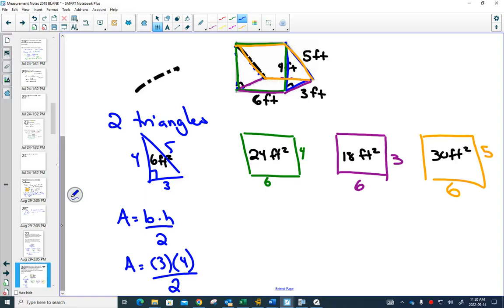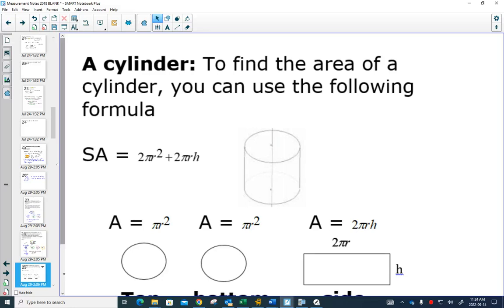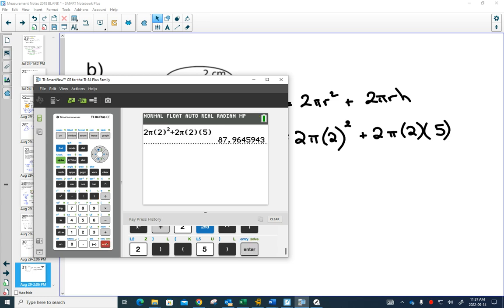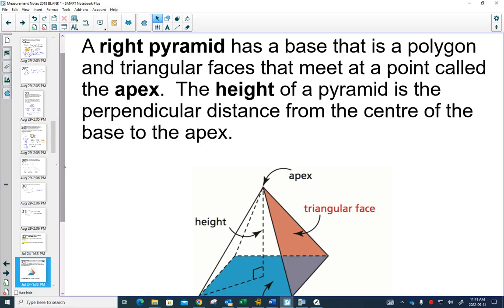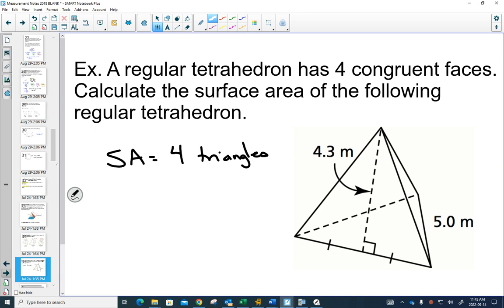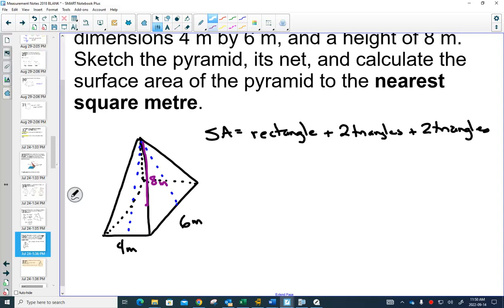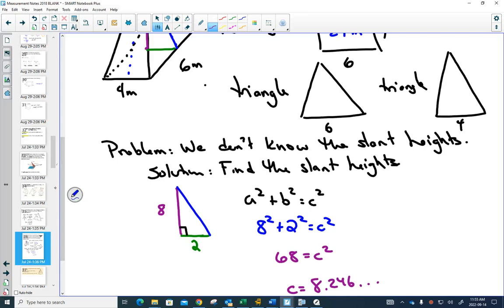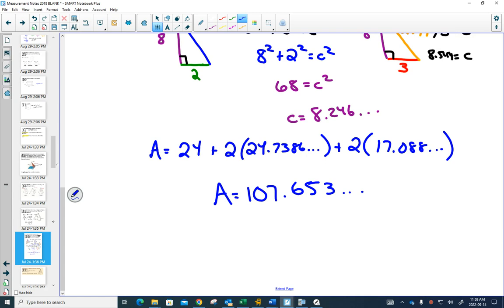20SPA Surface Area of Prisms